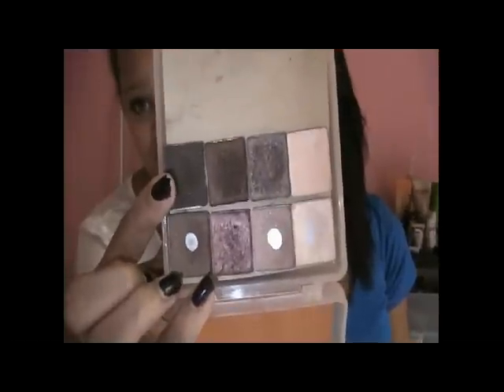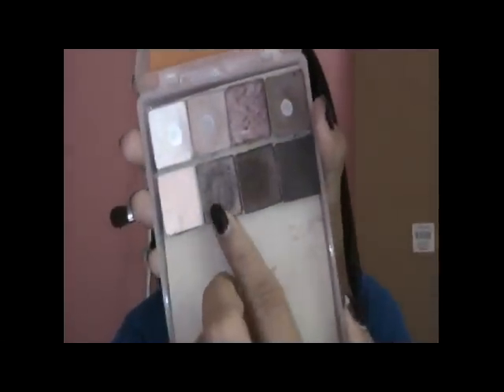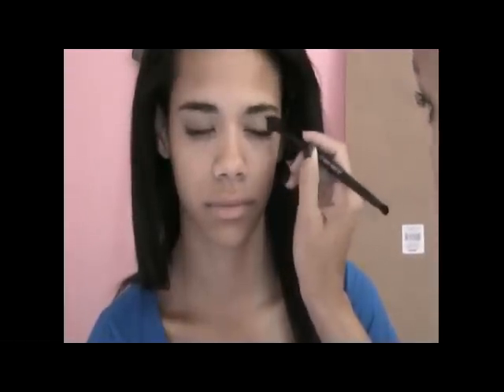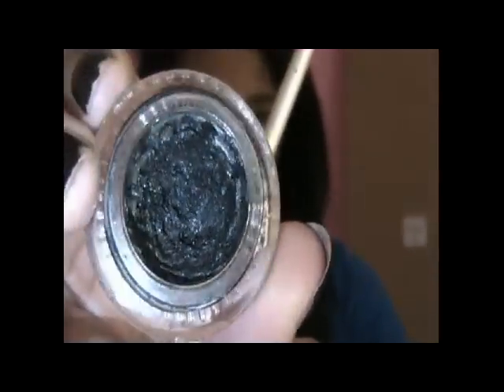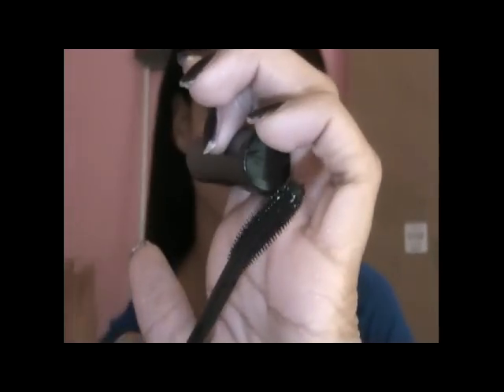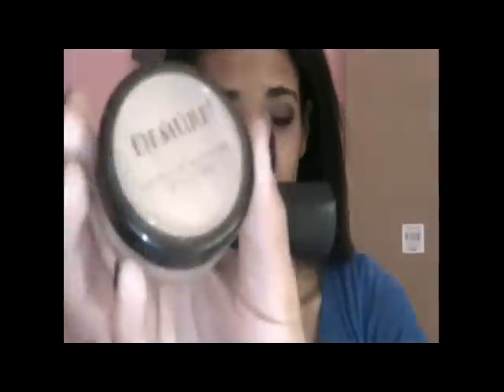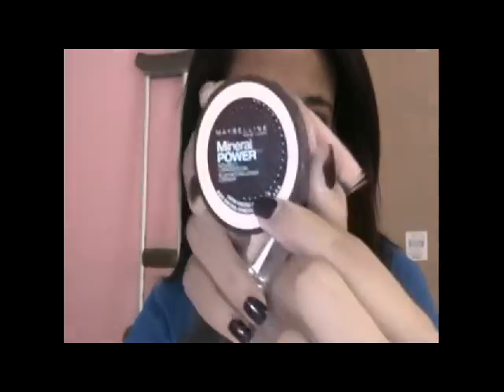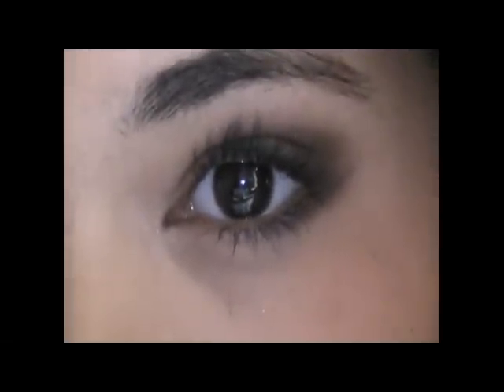Easy Smokey Eye Tutorial feat. My Sister. :)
Hey guys, so this is just a quick tutorial that I filmed with my older sister on the same day that I filmed my "Earthy Neutrals Peekaboo" tutorial which will be linked below. Oh and I'm currently working on the requests that have been sent to me, so I'll get to them soon! :)

Products Used:
Urban Decay Eyeshadow Primer Potion
Maybelline Natural Smokes Quad
Maybelline Designer Chocolates Quad (Inner Corner)
Maybelline Eyestudio Gel Eyeliner in Charcoal
The Color Workshop Mascara in Black
Maybelline Mineral Power Blush in True Peach
Revlon Colorstay Under Eye Concealer in Medium
MAC Cremesheen Lipstick in Creme D' Nude
Elf Minty Lipgloss in Chicago

-- principessa3x, Morgan Alexis

FTC: All products mentioned were bought by myself, all opinions are my own, and i'm not being sponsored nor paid to make this video.

OH AND PLEASE SEND IN REQUESTS AND SUCH! I NEED NEW IDEAS FOR VIDEOS! :)